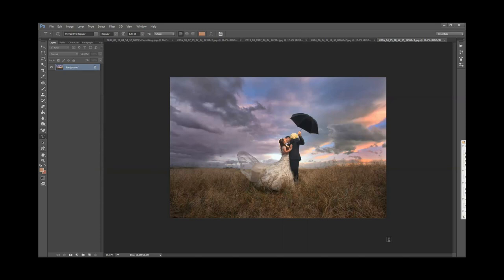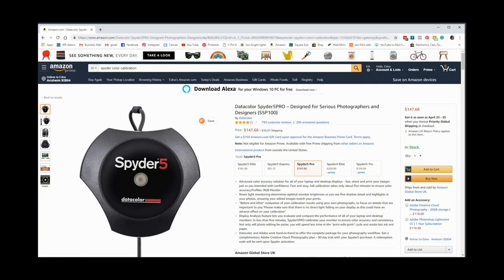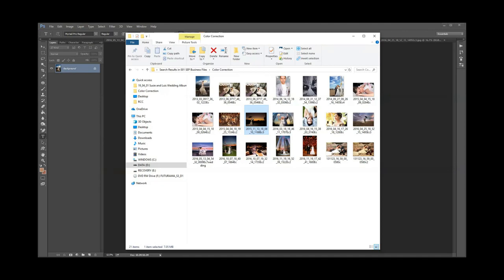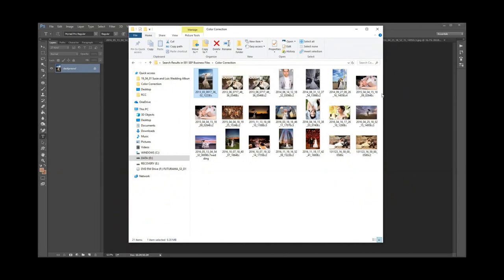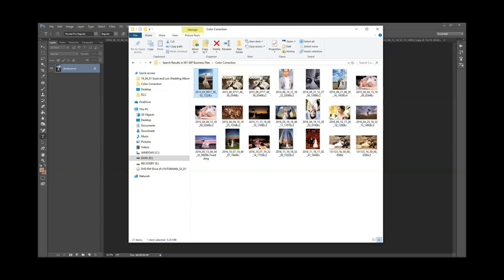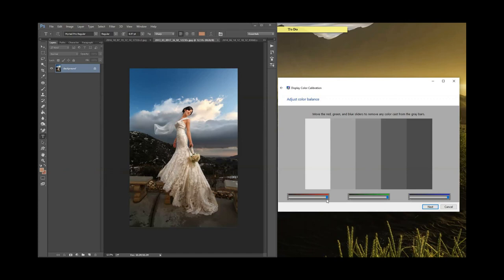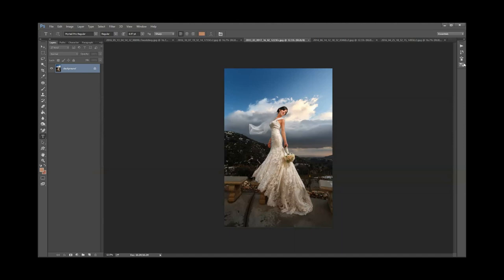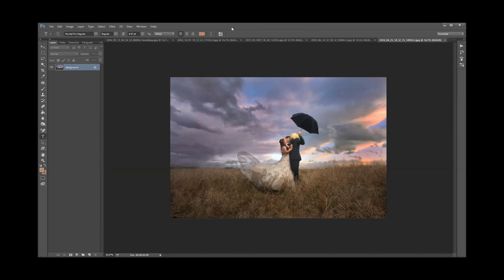Absolute Beginners Photoshop Step One Color Calibrating Your Monitor for FREE Part 1 of 10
Absolute Beginners Photoshop
Step One
Color Calibrating your monitor
1 of 10
How to Calibrate your Monitor for free without color calibration tools and spyder